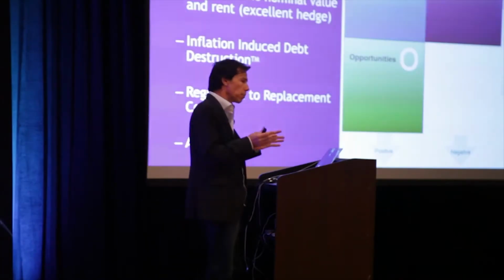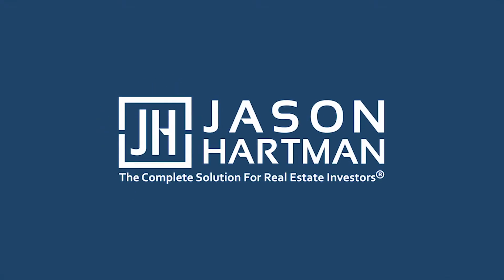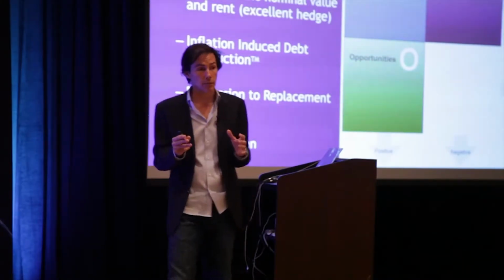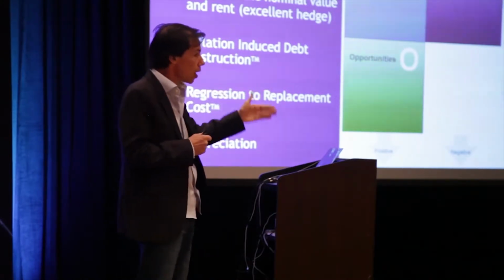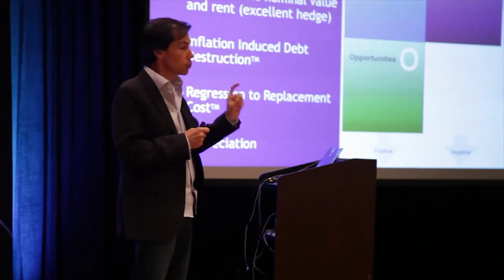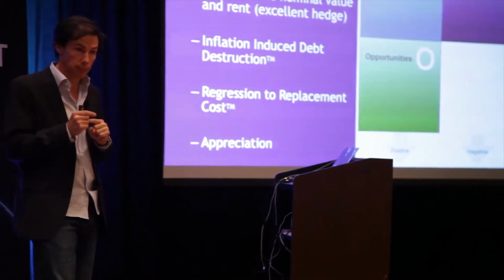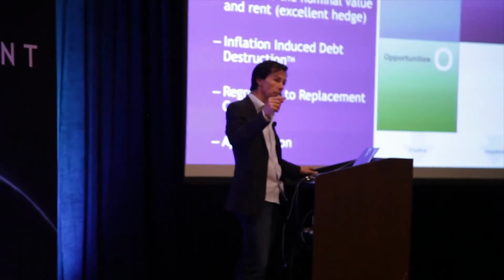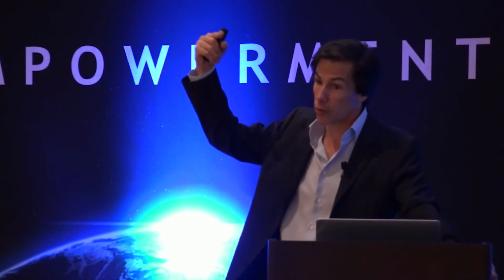An Analysis of Regression to Replacement Cost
What does regression to replacement cost mean? And how does it affect rental property investing?

When analyzing a real estate deal you need to factor in this number. In this video, Jason illustrates an example calculation to show what comes before appreciation.

Have questions or topics you want me to do a video on?